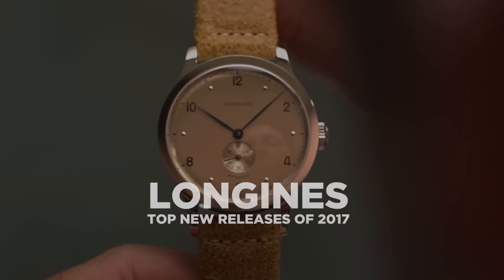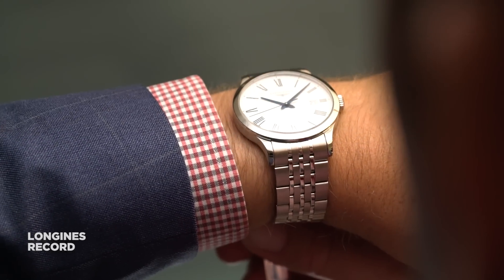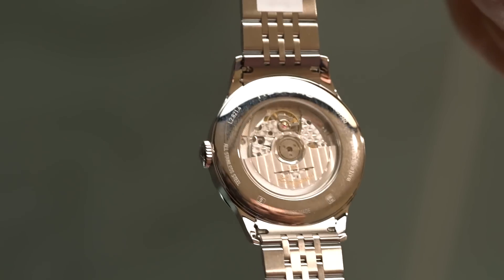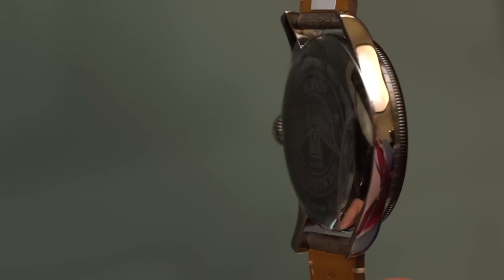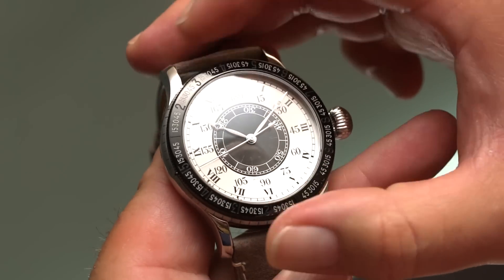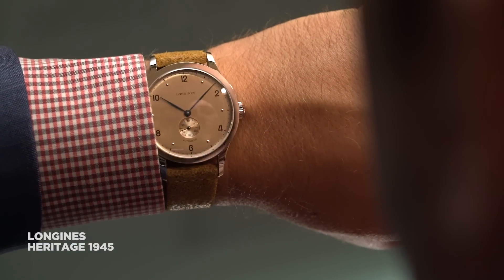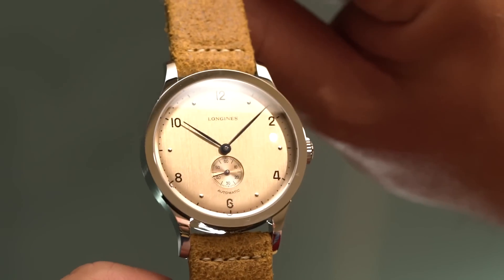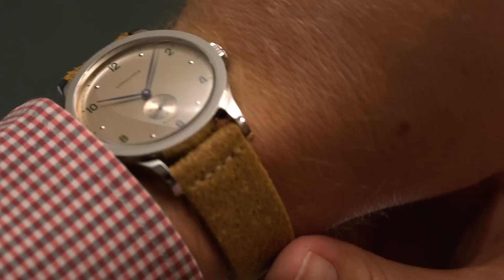LONGINES - Top 3 watches from Baselworld 2017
We run through Longines' best new Basel releases, including the Record, the first ever COSC-certified collection, the handsome Heritage 45 and a very limited new take on the Lindbergh.